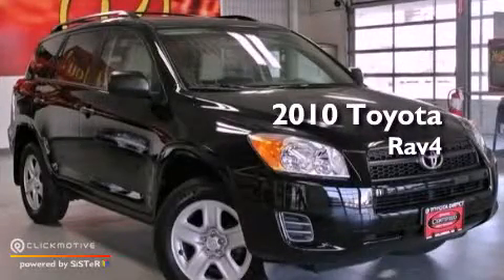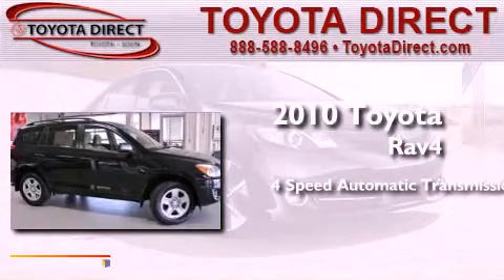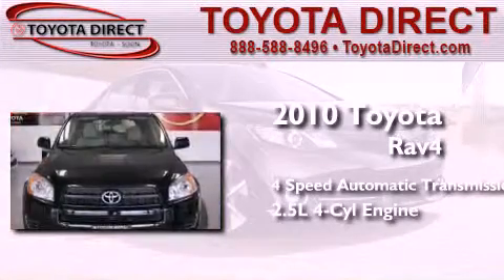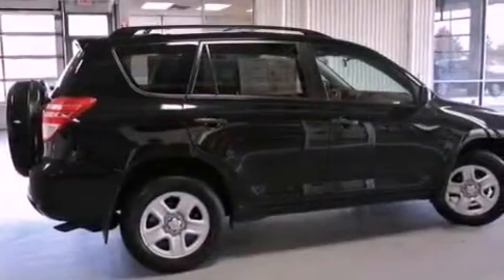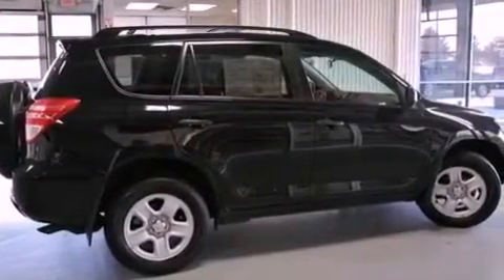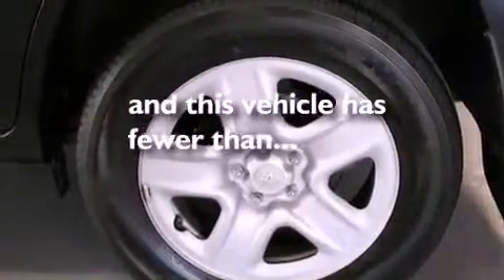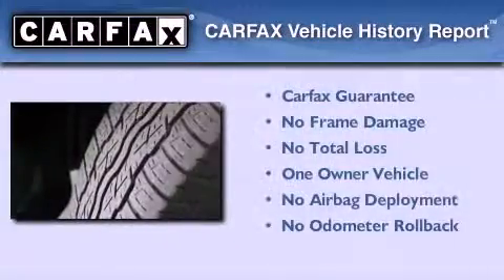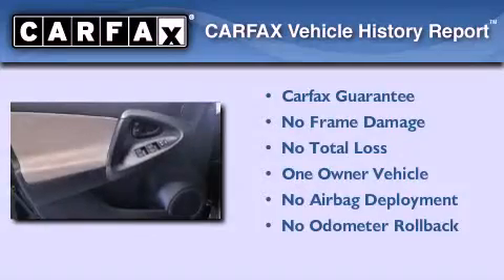2010 Toyota RAV4 Columbus OH 43230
Year : 2010
 Make : Toyota
 Model : RAV4
 Engine : Gas I4 2.5L/152
 Trans . : Automatic
 Exterior : Black
 Miles : 25,978